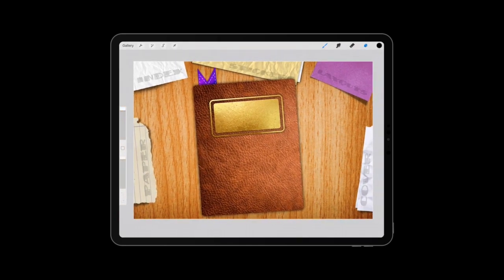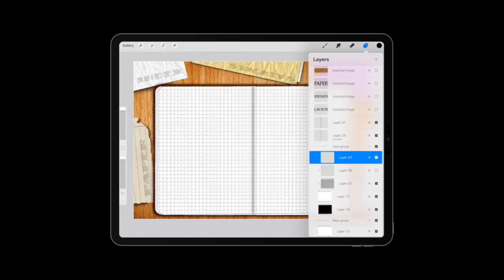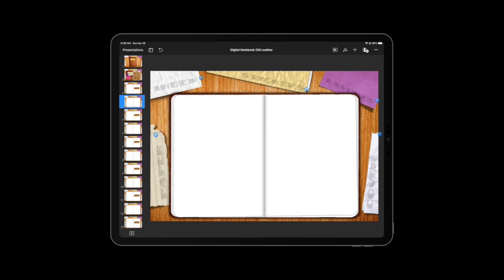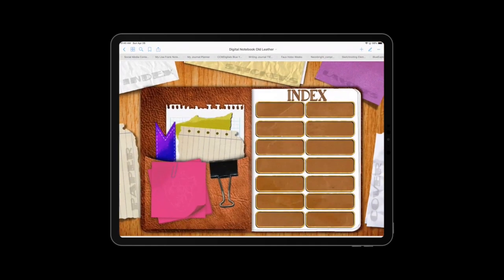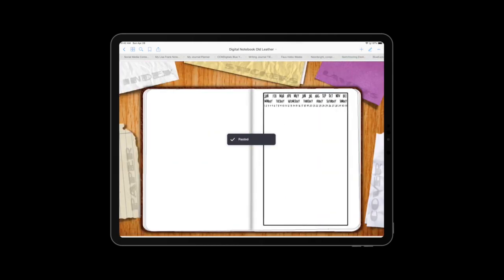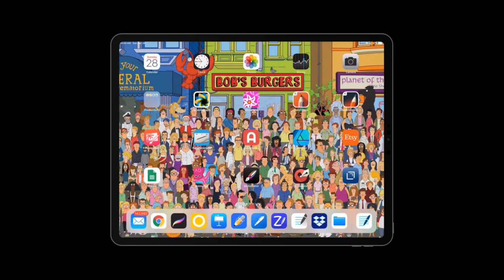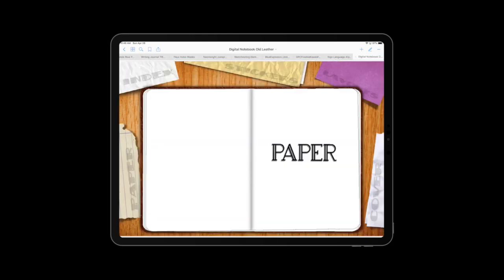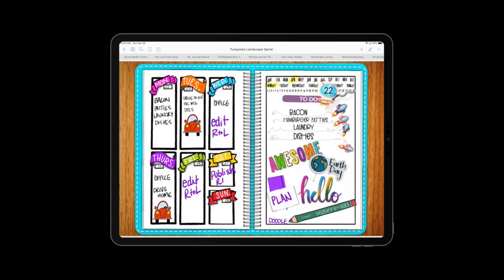How Do Digital Journals and Notebooks Work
I walk through the steps it takes to make a digital journal/notebook work. (NOT HOW TO MAKE ONE). I show how I design in Procreate, import pictures into Keynote Slides and add links, then export as a PDF into a note taking app. I show what GoodNotes, Notablility, NoteShelf 2, and ZoomNotes look like.  I show a little about the difference between a notebook and a planner.